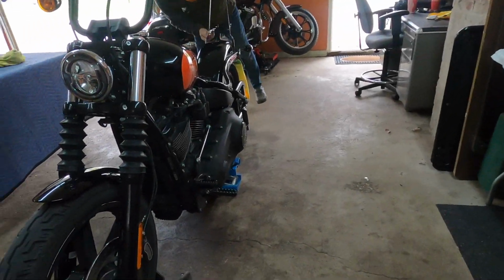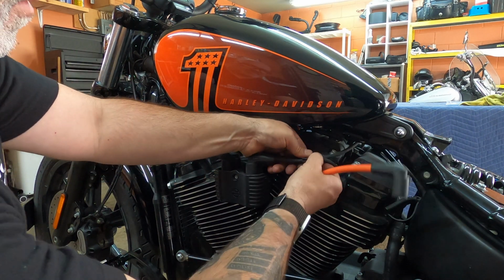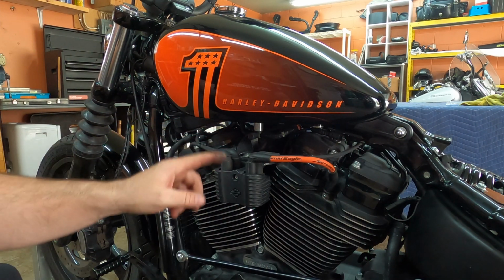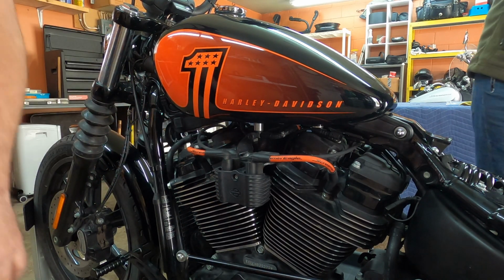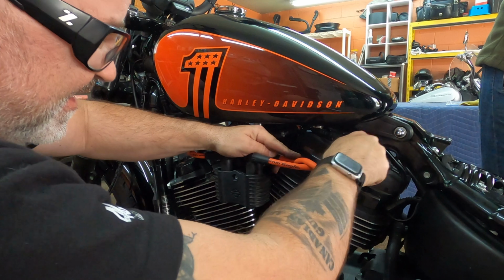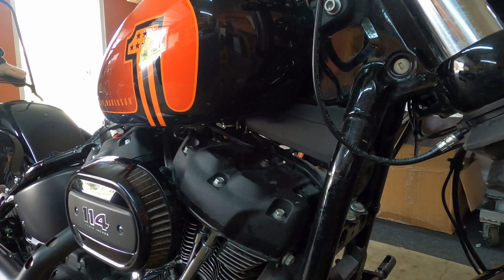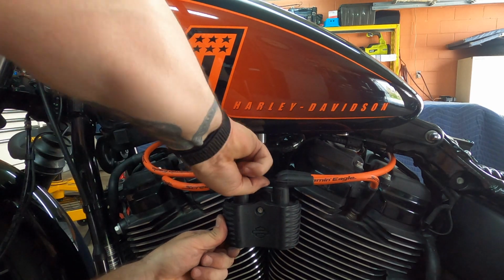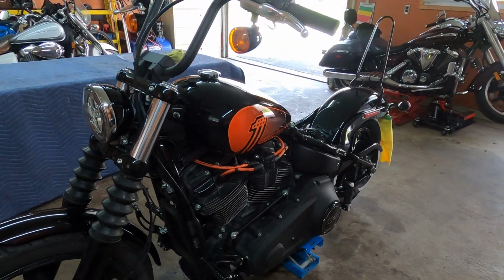Harley Davidson 2022 Street Bob 114: Replacing Spark Plug Cables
Screaming Eagle Performance: 10MM PHAT SPARK PLUG WIRES - ORANGE